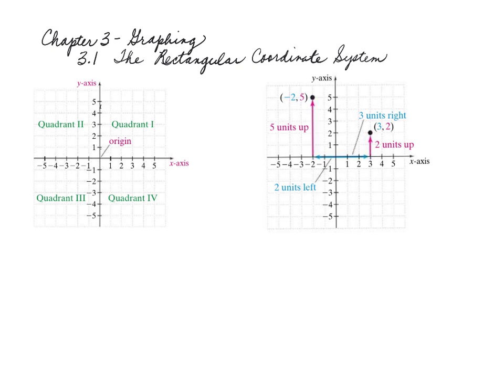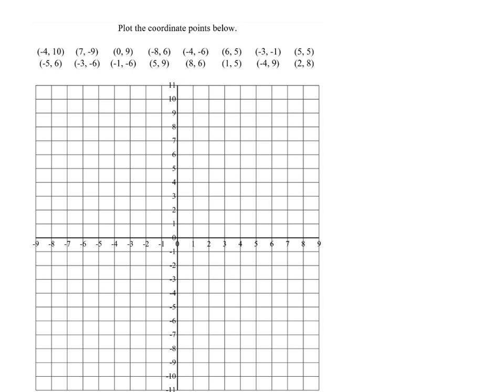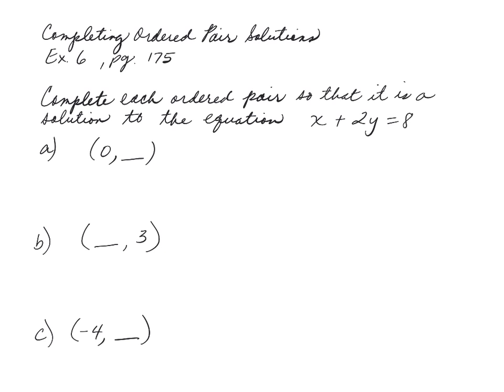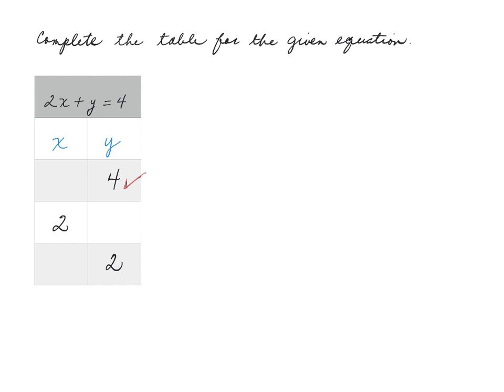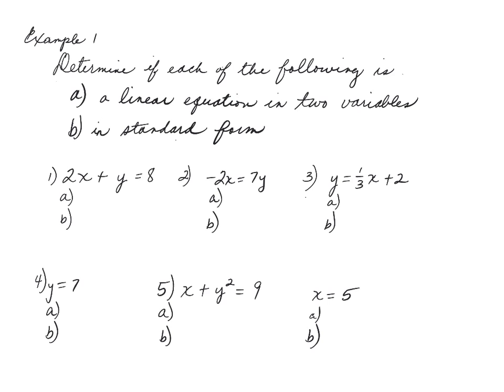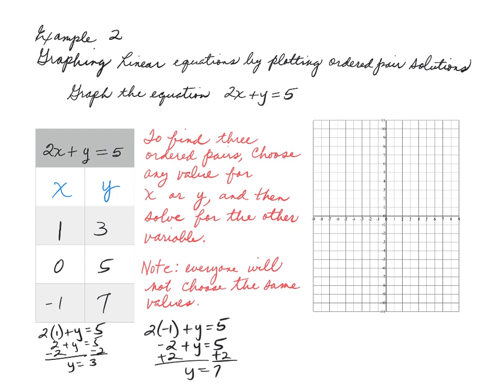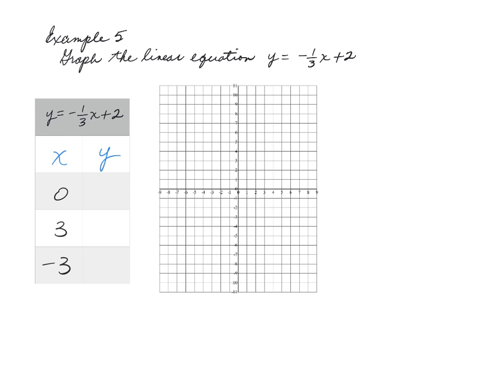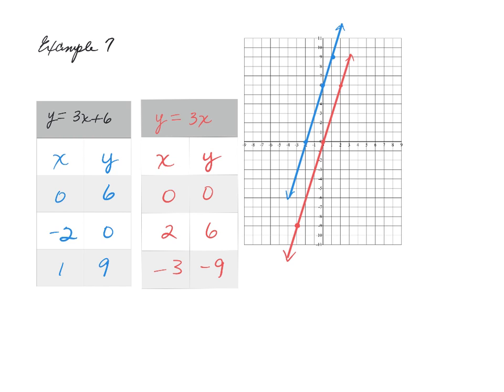Math 099 Sections 3.1 and 3.2